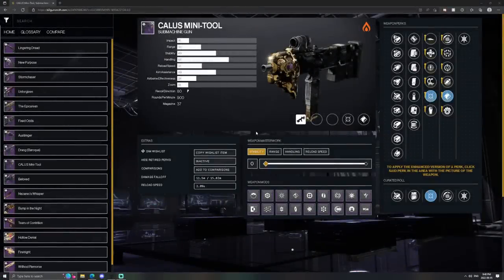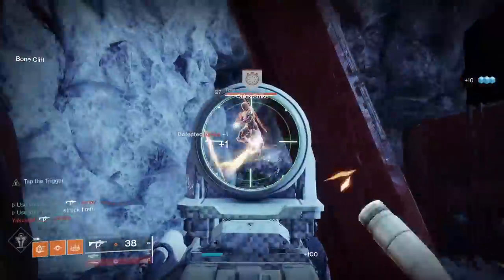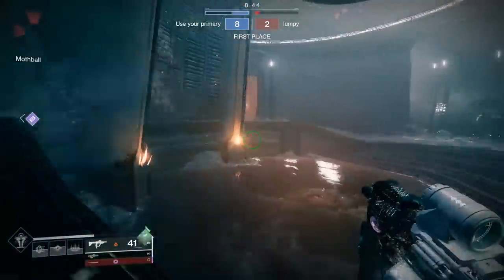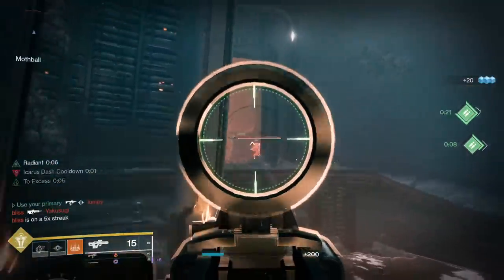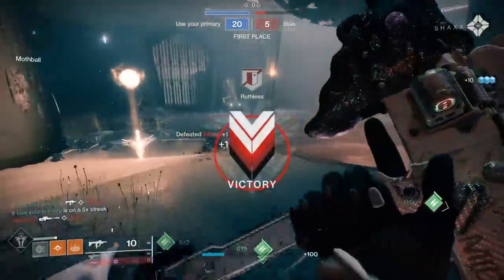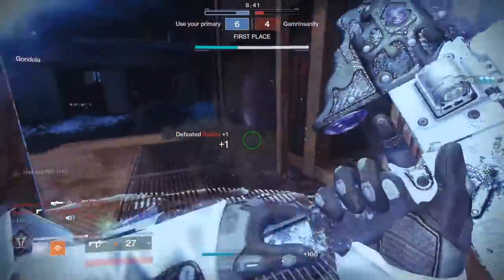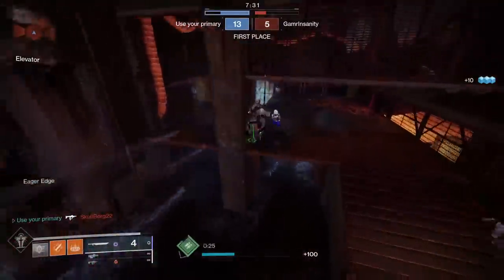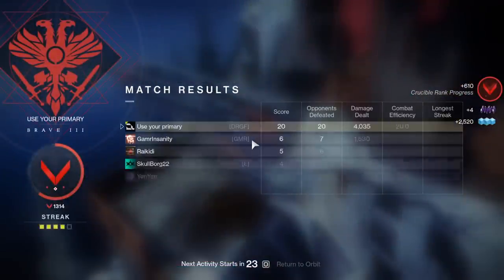How Many Times MUST WE GO THROUGH THIS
hero's burden submachine gun season of haunted dead weight shotgun gambit